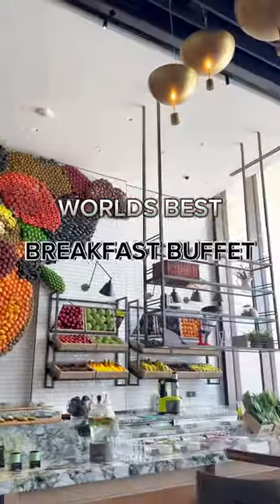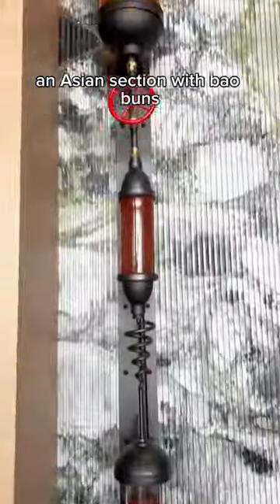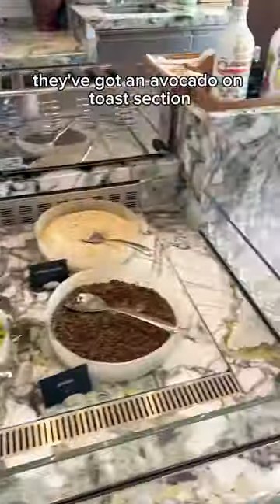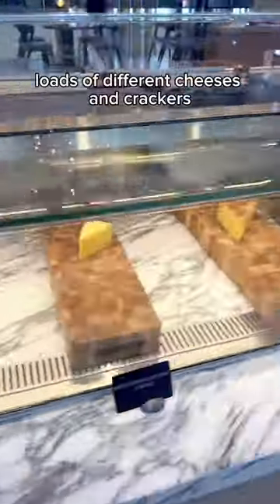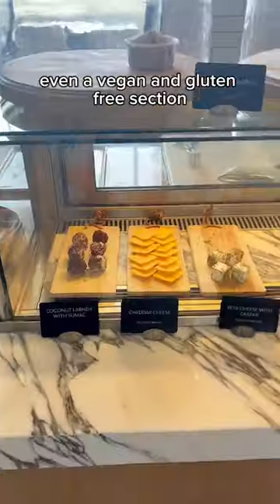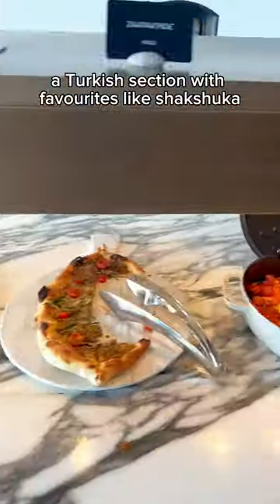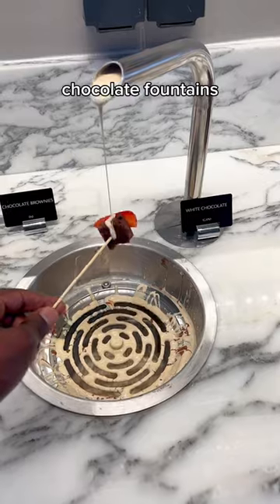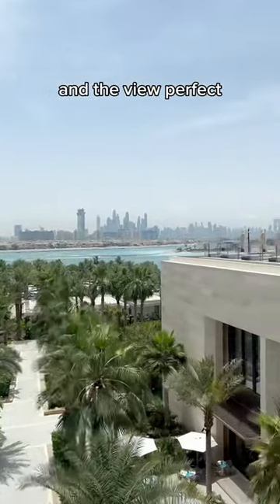World’s Best Breakfast Buffet 🍳🧇🥞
The Hotel Breakfast Buffet at the Atlantis The Royal was a true food experience.

So much choice and of good quality!

I enjoyed eating food here.